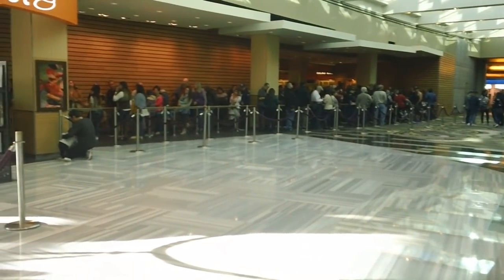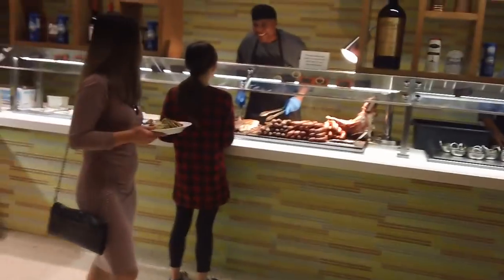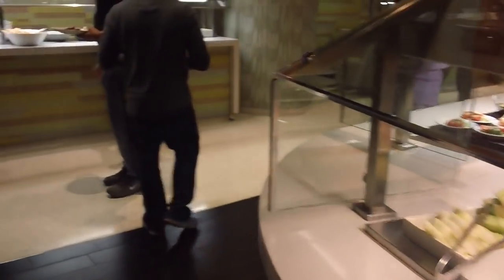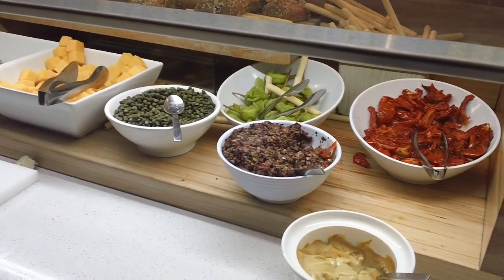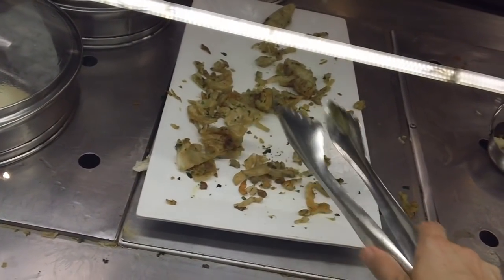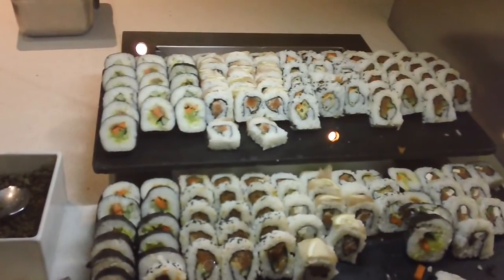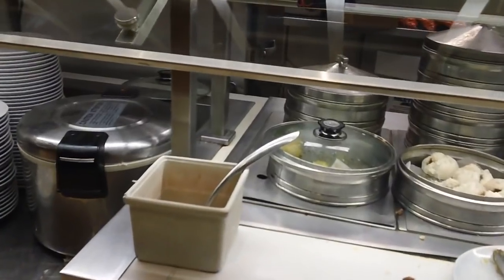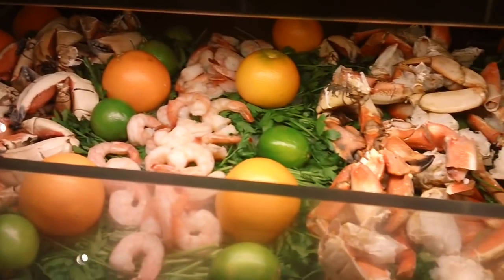Best Vegas Buffets: Aria Brunch: Full Walkthrough from top-buffet.com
- Check our updated list of top 5 and top 10 Buffets in Las Vegas including affordable ones - Vegas buffets UNDER 10 dollars